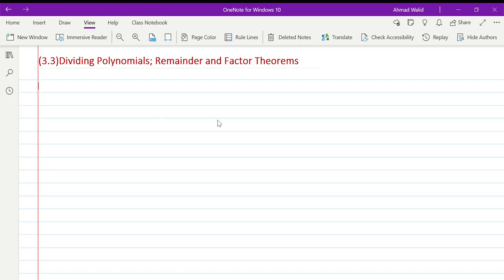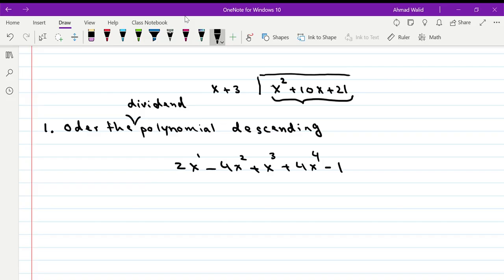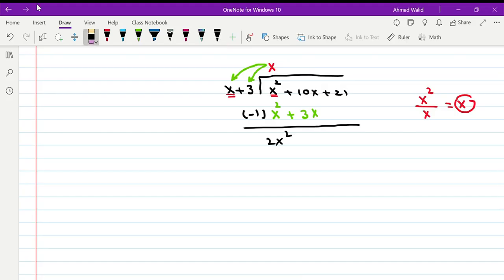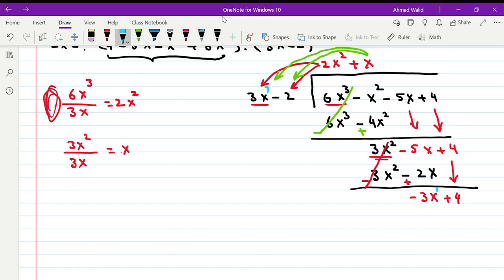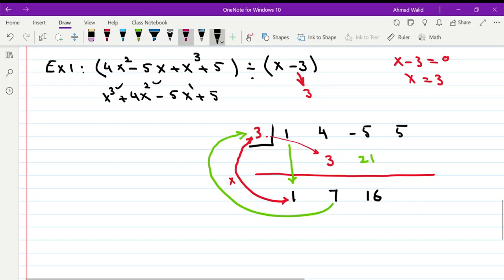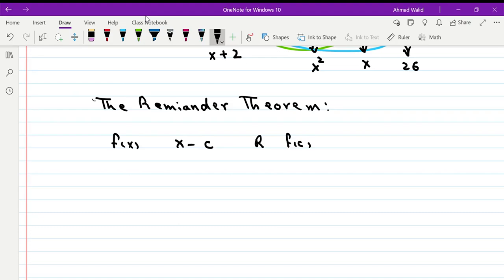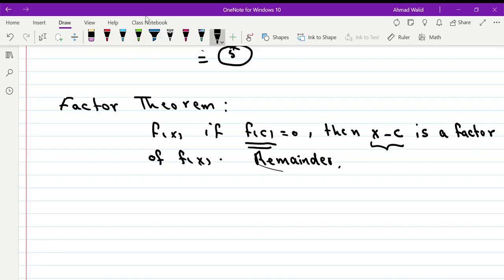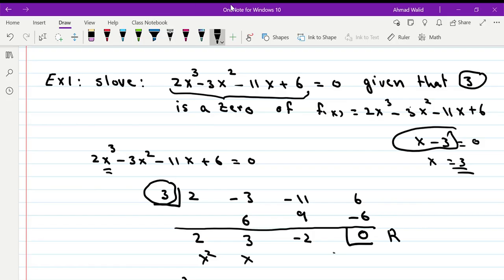College Algebra (3.3) Dividing Polynomials; Remainder and Factor Theorems(video lecture)